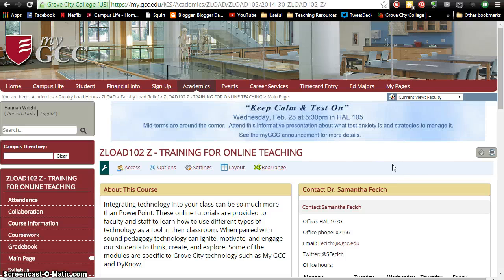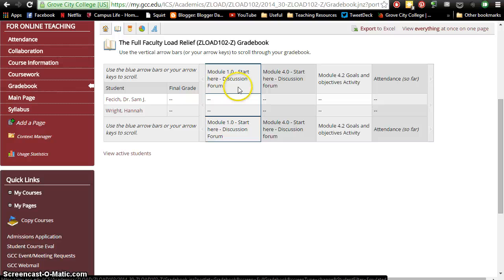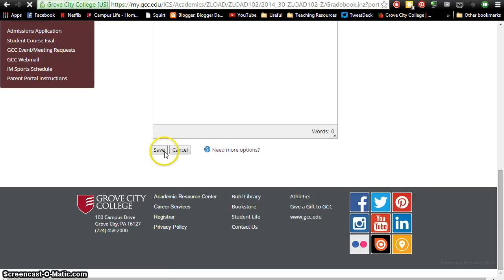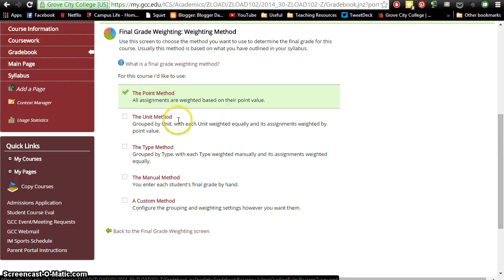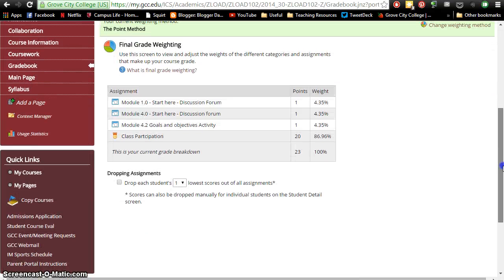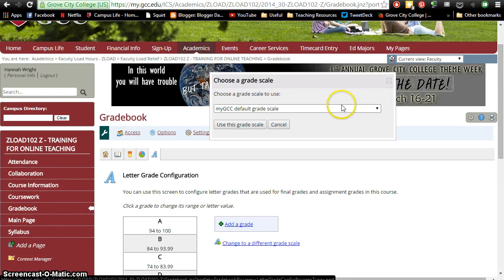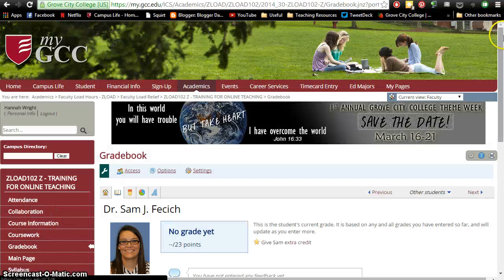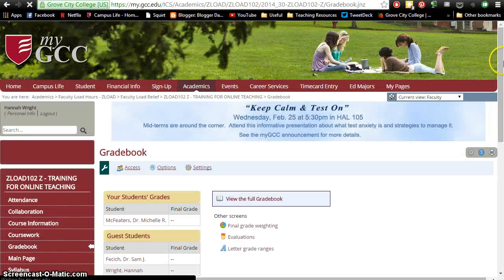Gradebook Tab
How to use the gradebook tab on myGCC